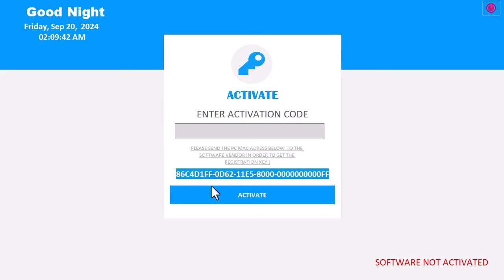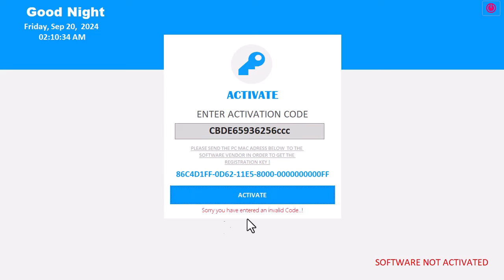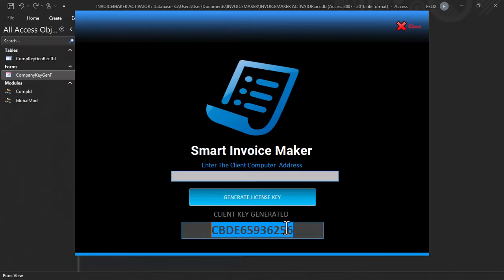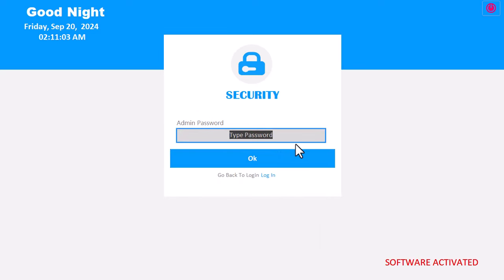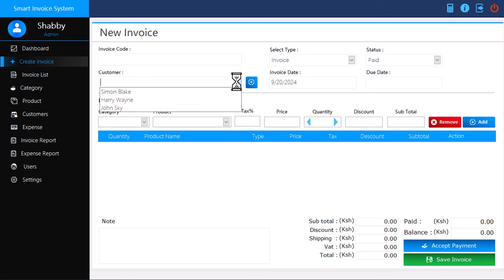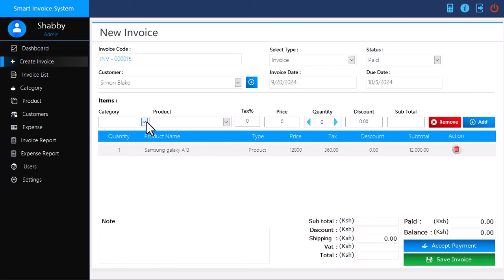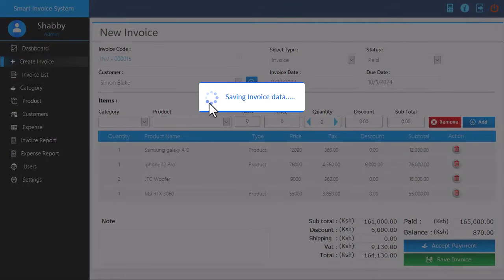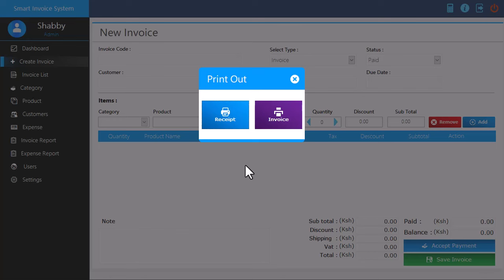INVOICE MANAGEMENT SYSTEM IN MICROSOFT ACCESS